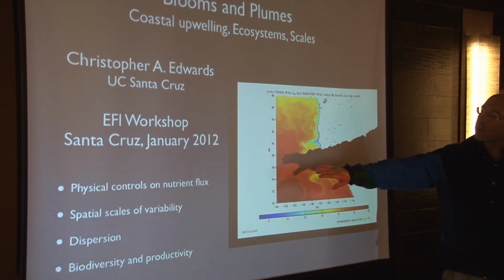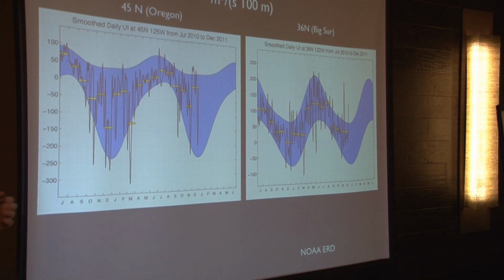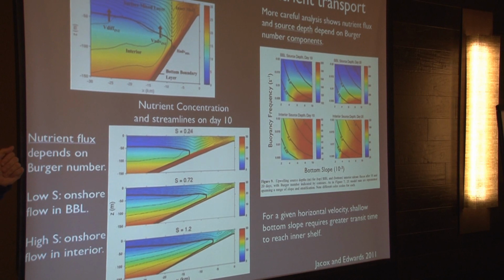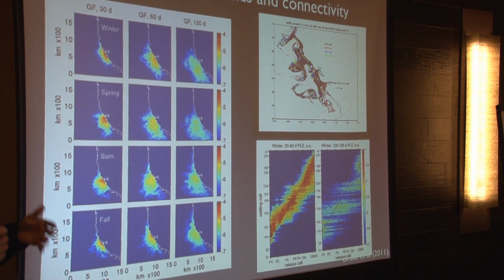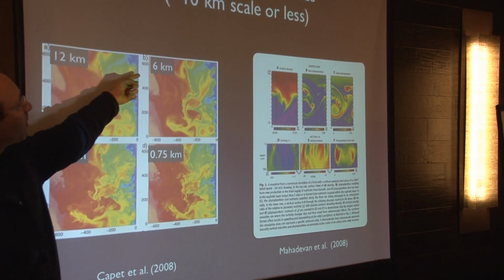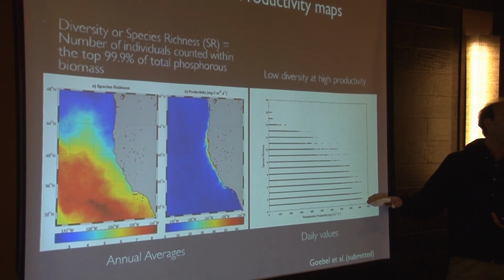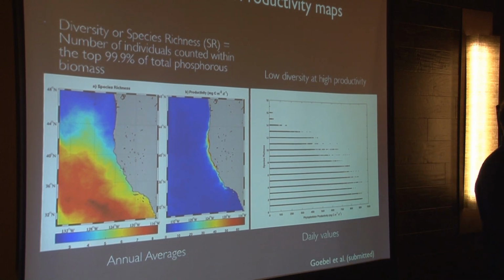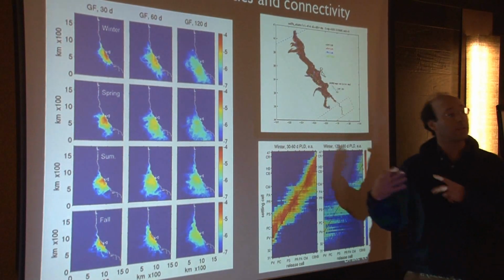EFI / UCSC Jan 2012 - 4